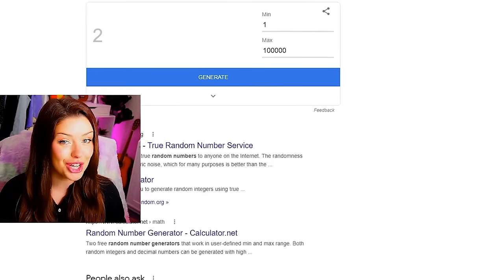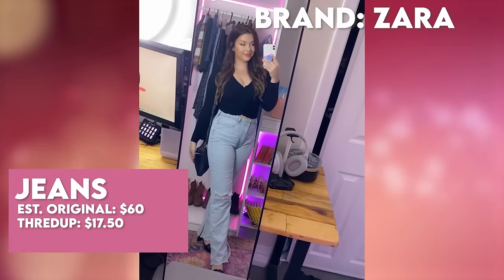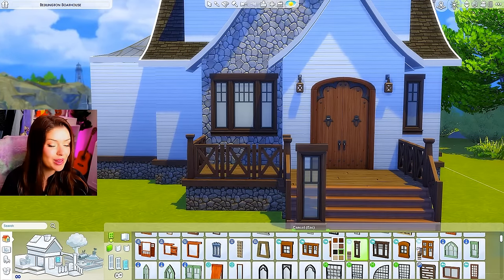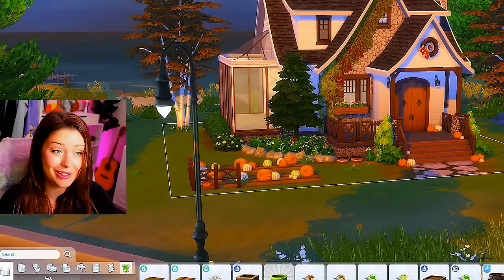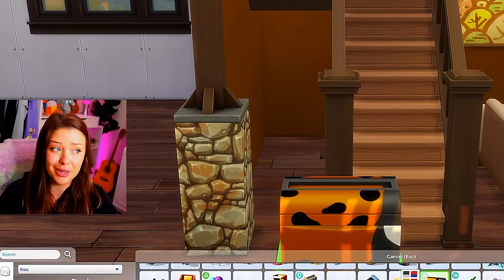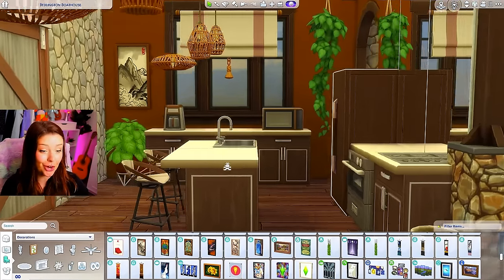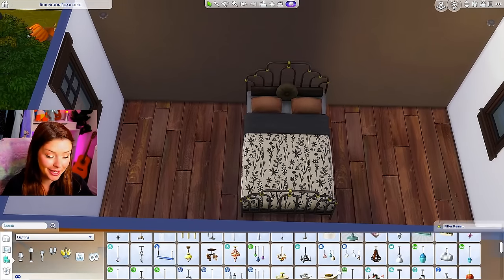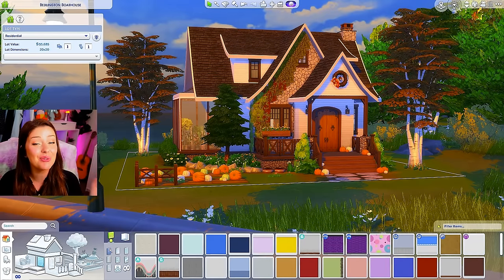Building a House on a Budget BUT I Can't See The Price ?? The Sims 4 Build Challenge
Let's build a house in the sims 4! In this sims 4 build challenge, we are going to be building a house on a budget, but there's a catch.. we can't see the price!